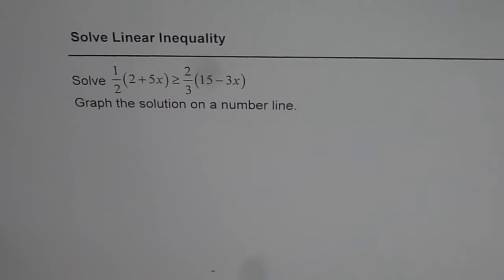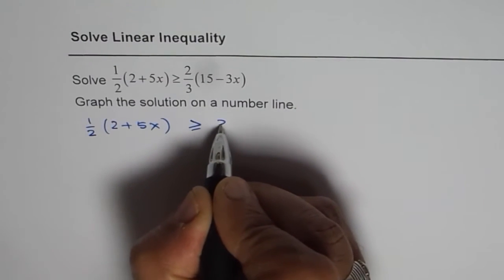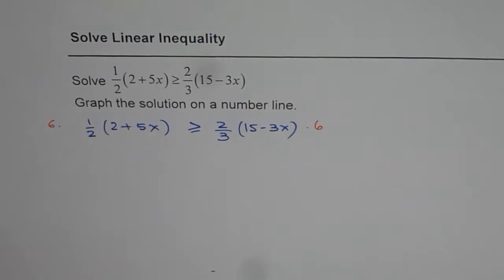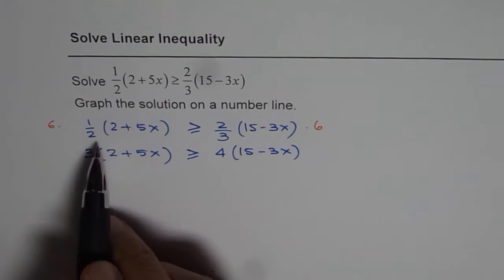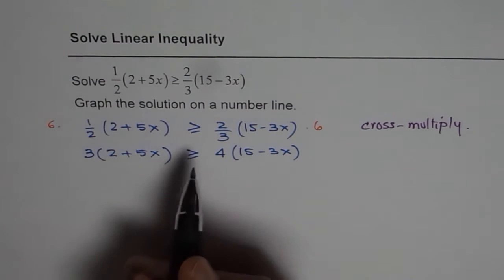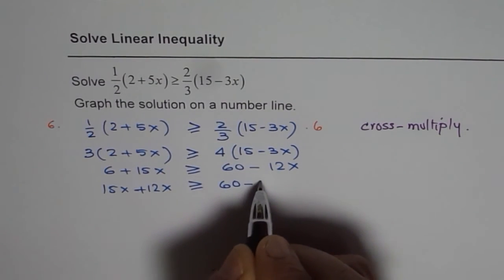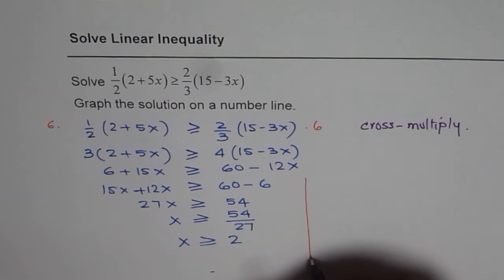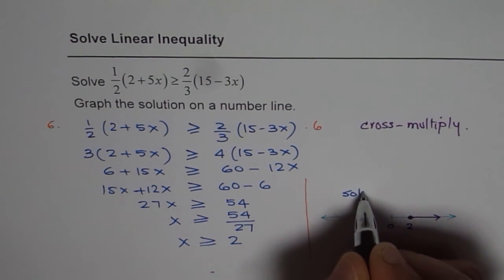How to Solve Linear Inequality with Fractions